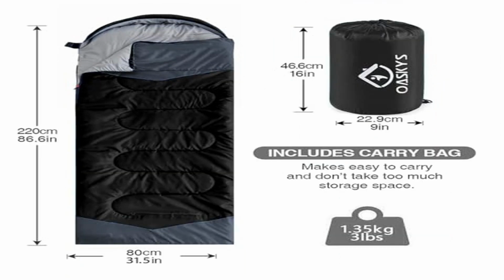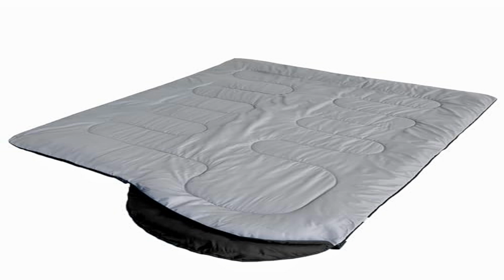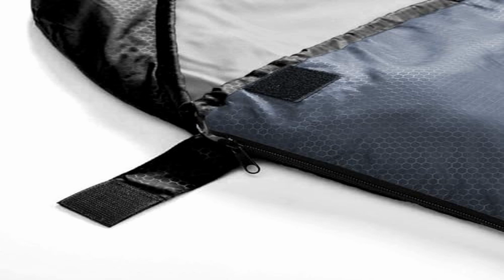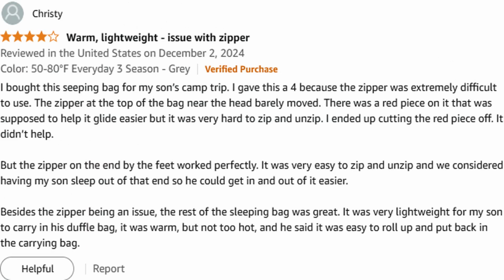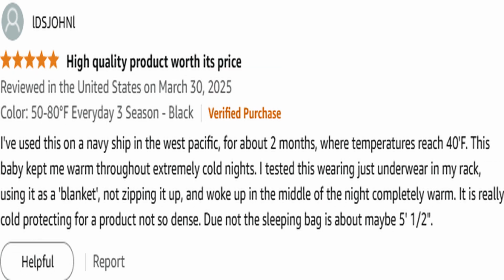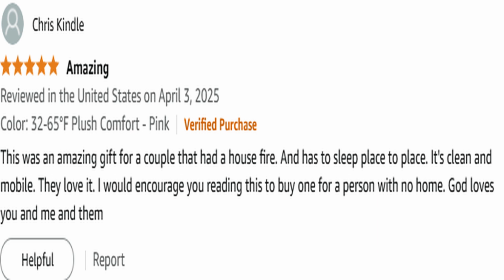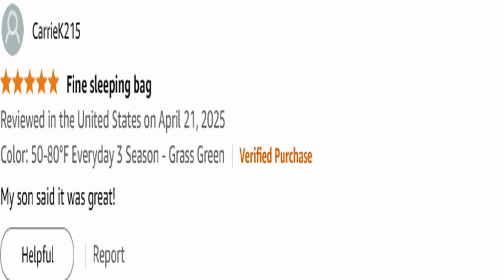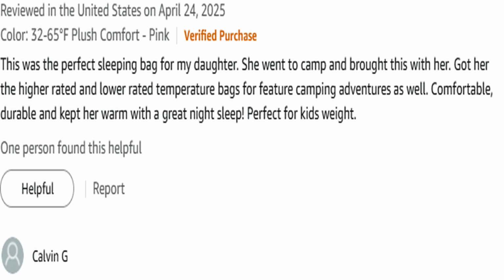oaskys Camping Sleeping Bag Review: Affordable Comfort for 3 Seasons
A detailed review of the oaskys Camping Sleeping Bag, highlighting its features, performance, and user feedback.